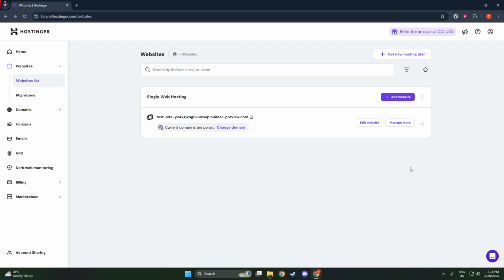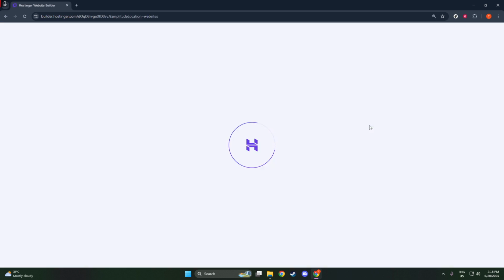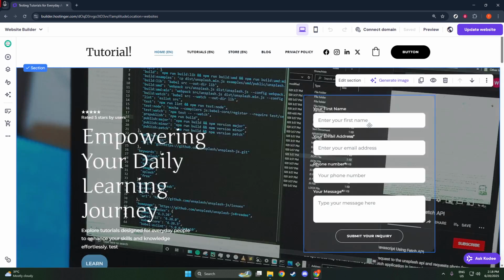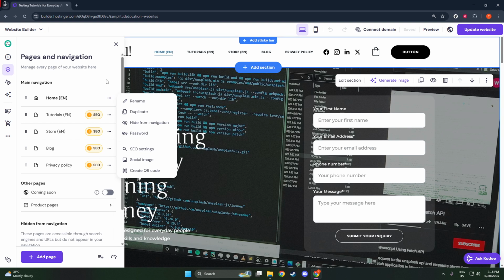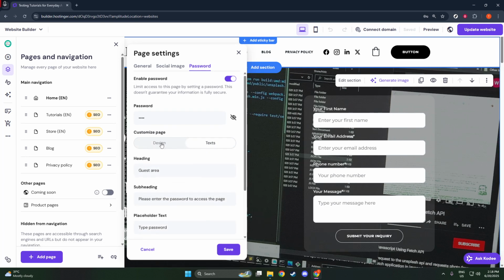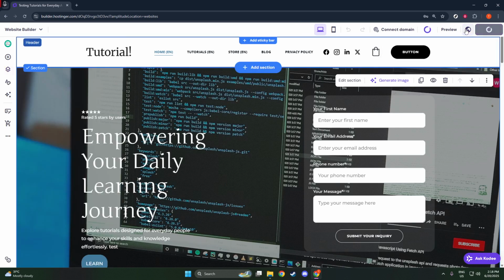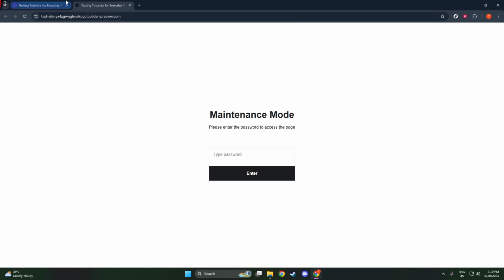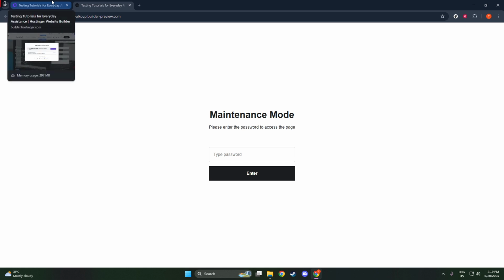How to Unpublish Hostinger Website [2026 Full Guide]